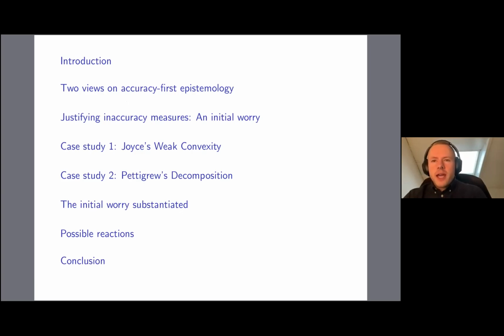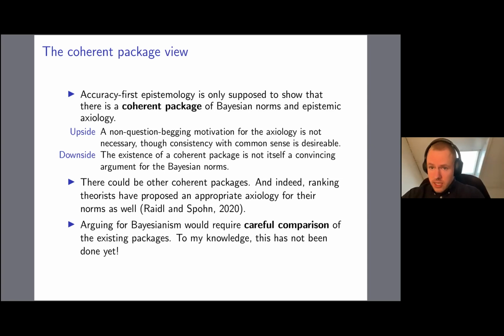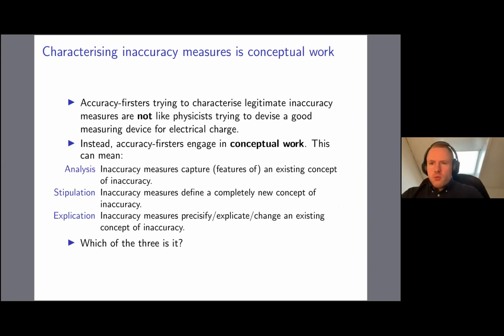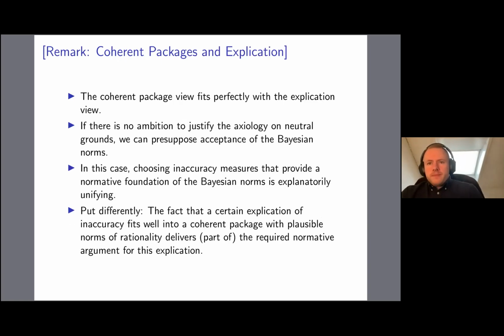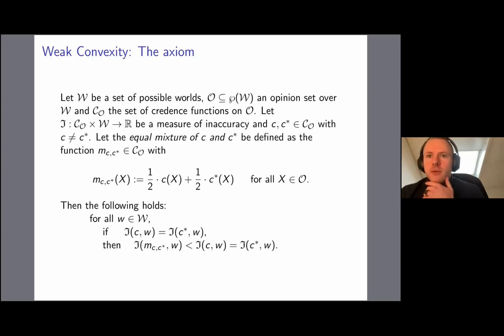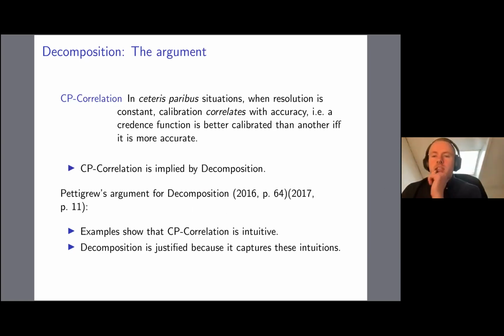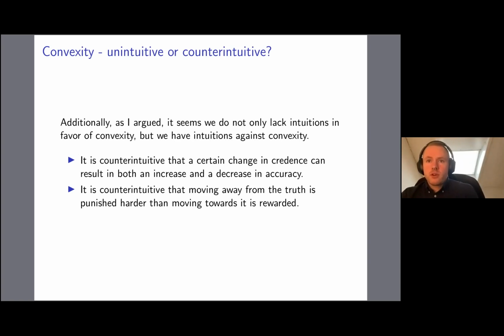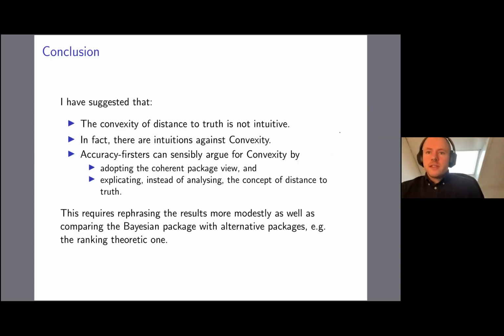Richard Lohse (Karlsruhe Institute of Technology) @ The 24th Oxford Philosophy Graduate Conference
The 24th Oxford Graduate Conference in Philosophy, 6-7th February 2021

Richard Lohse (Karlsruhe Institute of Technology): (Lack of) intuitions about the convexity of distance to truth: A problem for current accuracy-first epistemology